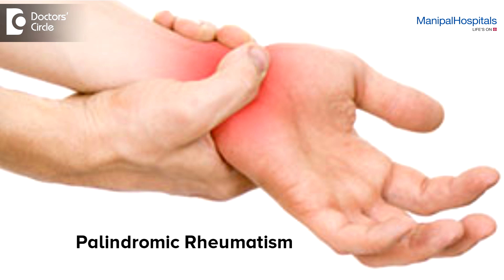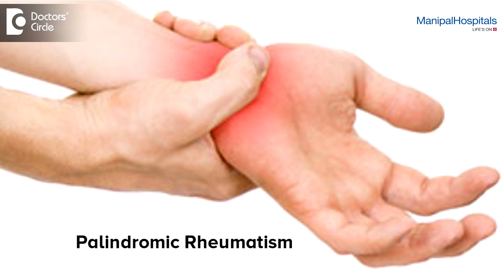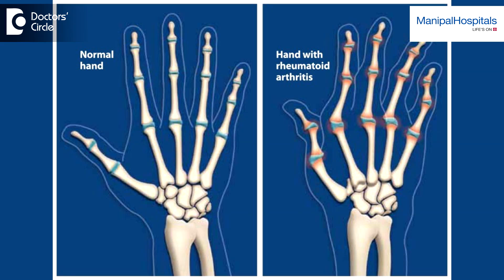Is sulfasalizine right treatment for Palindromic Arthritis? - Dr. Yogesh Singh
There is an entity called as Palindromic rheumatism, wherein individuals get episodic join pain, joint swelling in restriction. These come in restriction. So they get joint pain and then it gets better. It may range for time period from weeks to months, again they get an attack for few weeks to months, and again they are alright. This is an entity called as Palindromic rheumatism. There are many entities causing Palindromic rheumatism. It could be rheumatoid arthritis, spondylitis  arthritis, IBD associated arthritis, sarcoid  arthritis. So there are lot of conditions. But the most common condition for Palindromic rheumatism is rheumatoid arthritis. In rheumatoid arthritis, this Palindromic rheumatism is a mild form of arthritis. Generally  we start the individual on hydroxychloroquine take  about 3 – 6  months to have  full effective at the  end of  6 months, if an individual is taking hydroxychloroquine regularly but an individual continues to have joint attacks, then in such cases we may add other medications like sulfasalazine, methotrexate or lefrinomide. So if this  hydroxychloroquinehas been tried for over 6 months and the joint pain is still persisting, then they are having repeated  attacks, then in such people sulfasalazine can be used.